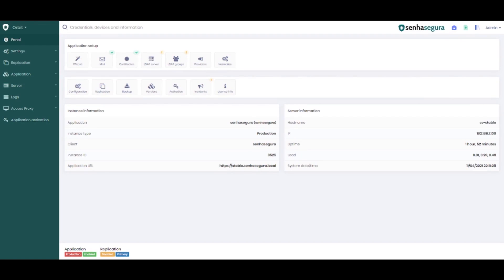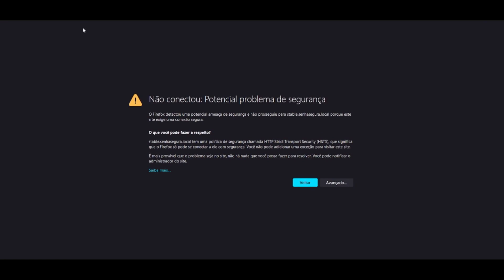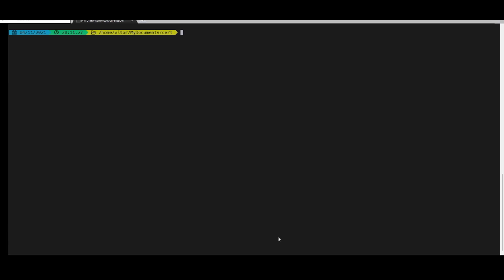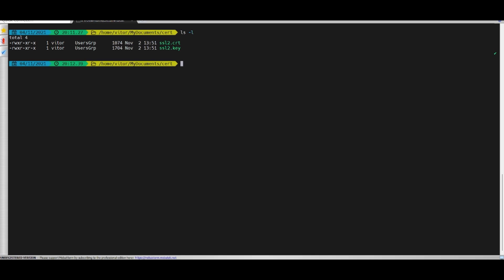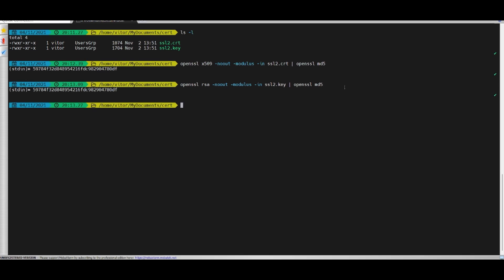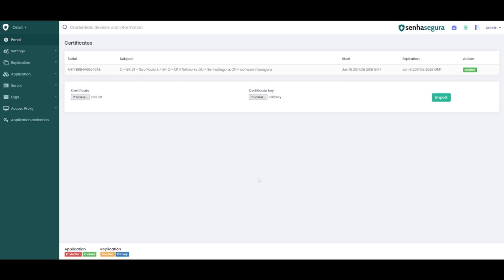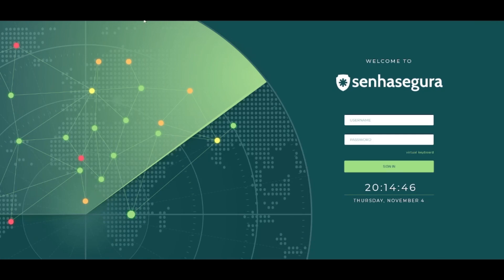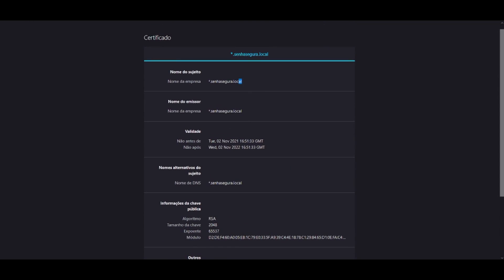How to import a certificate into senhasegura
In this video, Andrew Ross, explains How to import a certificate into senhasegura.